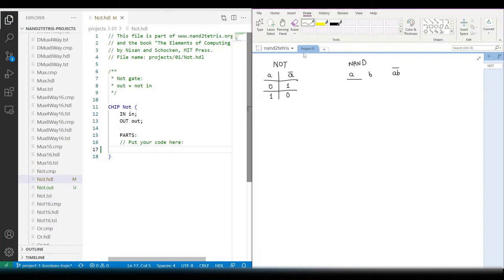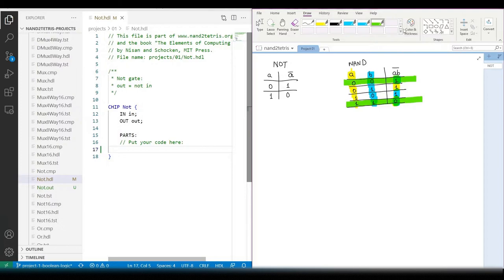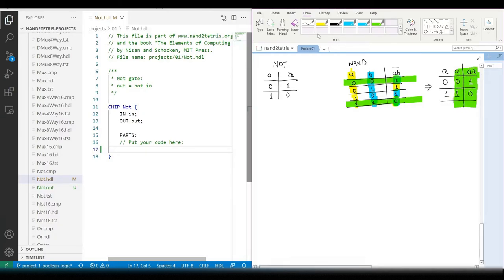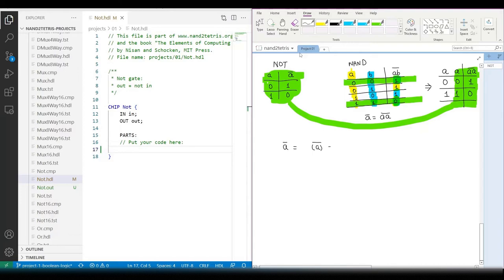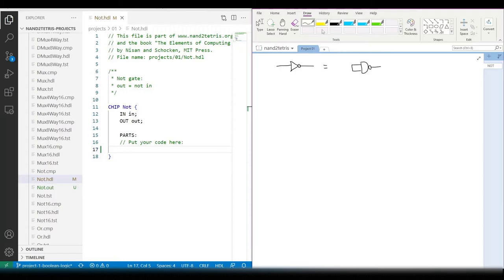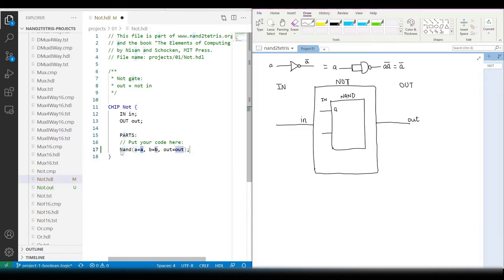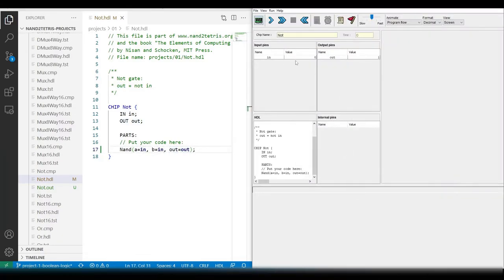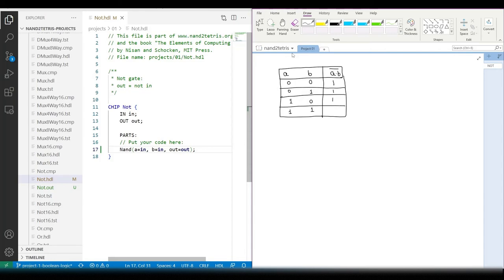how to make a NOT gate from a NAND gate | nand2tetris - Project 01 - NOT chip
nand2tetris course walkthrough - Project 01 - NOT

Course Book: The Elements of Computing Systems